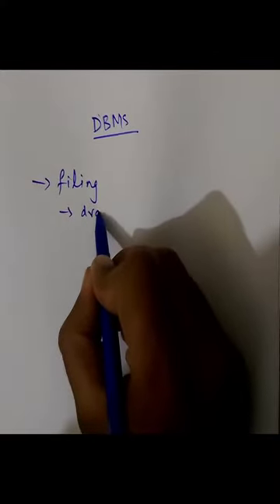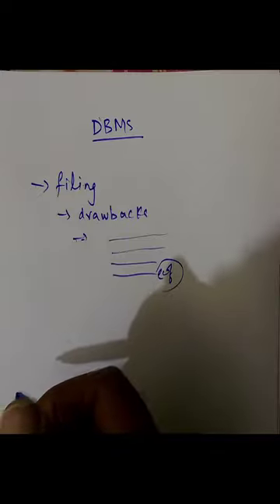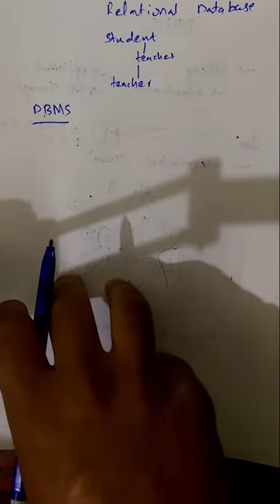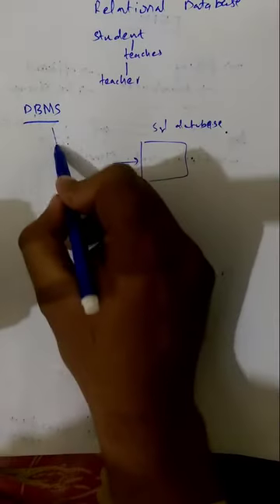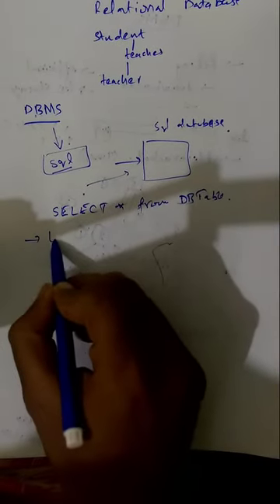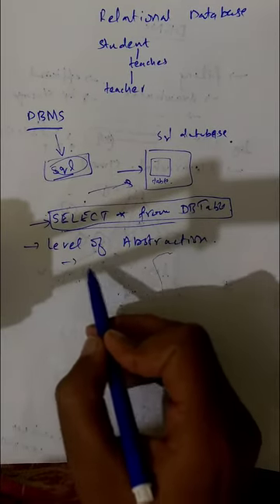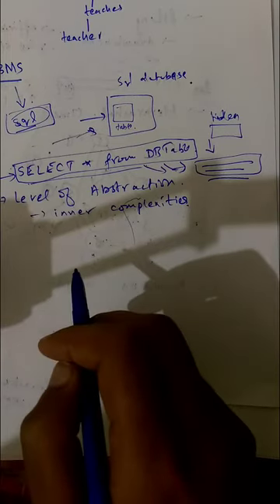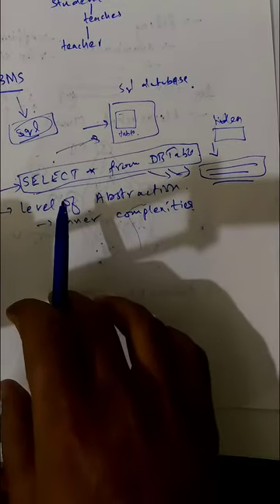DBMS Introduction 1